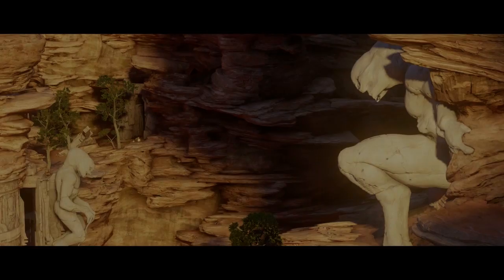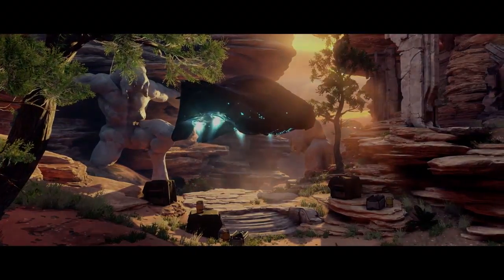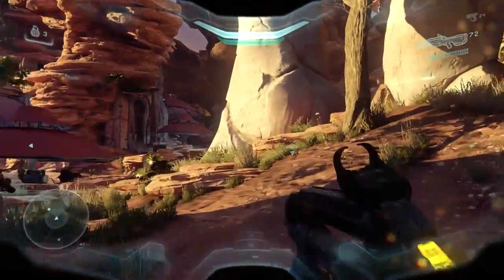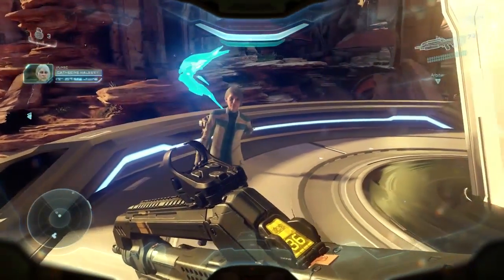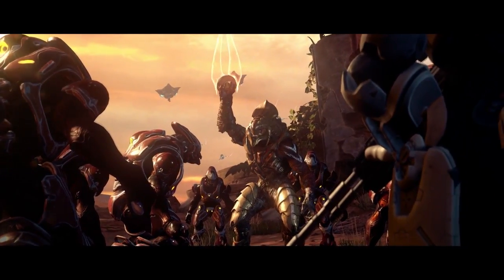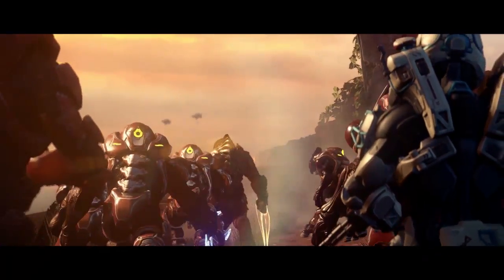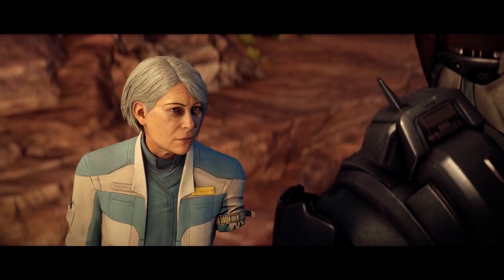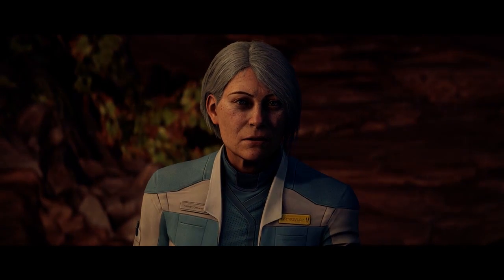Tyrant's Halo 5 Guardians Legendary Walkthrough - Before the Storm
Today we take a look at the game's final non-combat mission while talking a little bit about the brand new Star Wars trailer in the process :)

SITE EXCLUSIVES

SOCIAL SITES